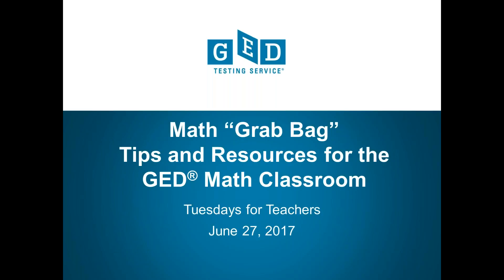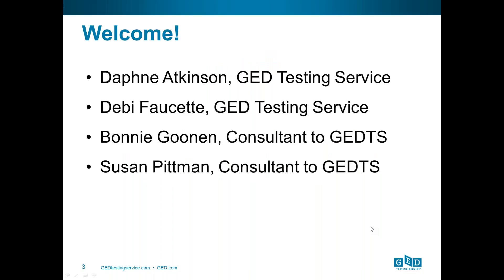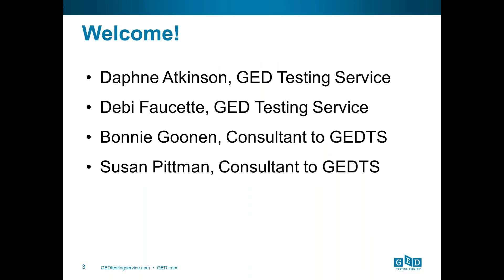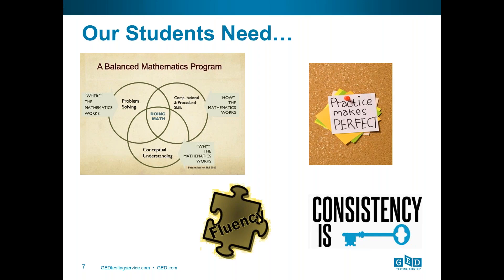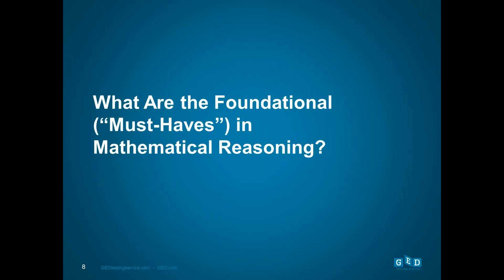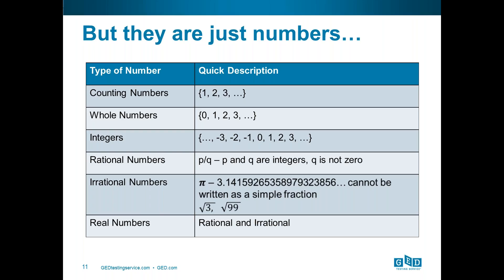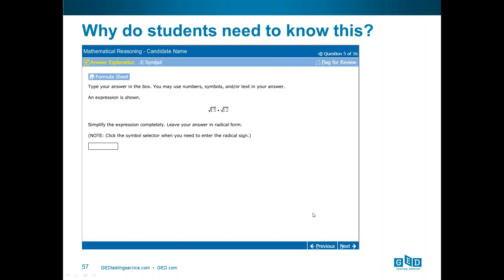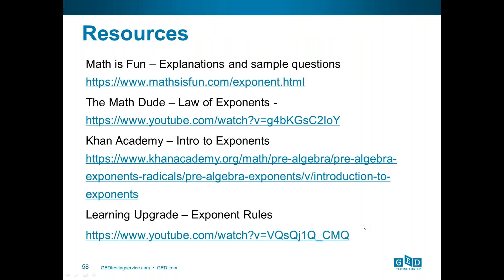Math “Grab Bag” – Tips and Resources for the GED® Math Classroom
Have you tried all of the strategies in your math toolkit and for some reason, students are still struggling with a key concept in math? Do you get that “look” from students that says, “I really don’t get this at all?” From number lines to multiple formats for displaying data, from the myths and realities of the order of operations to the problem with zero, the GEDTS PD team will share tips and resources designed to help students conquer these math challenges.